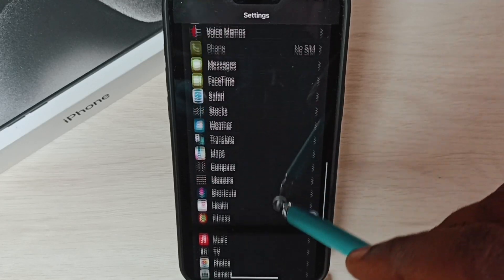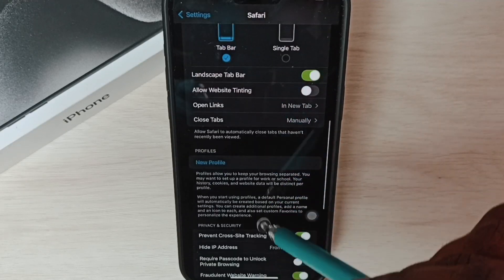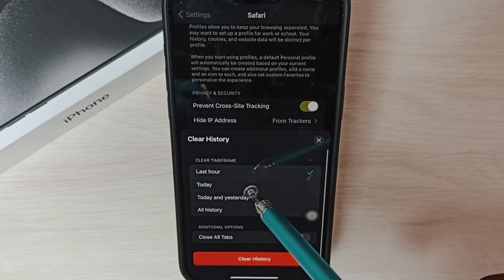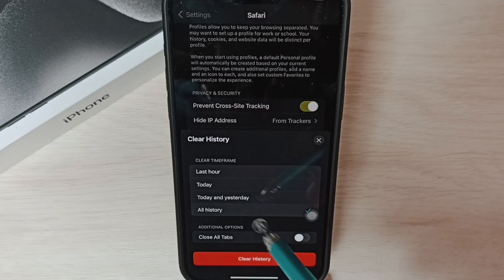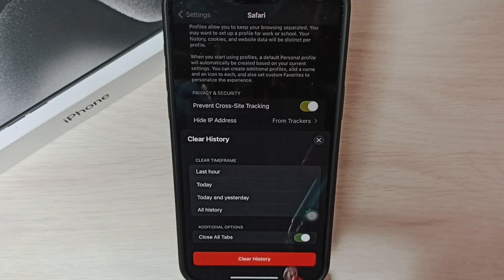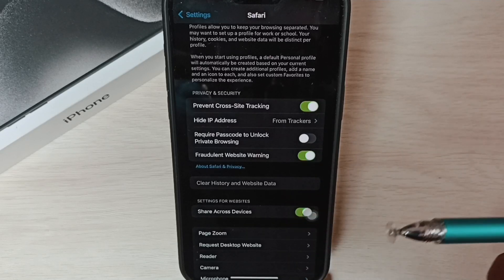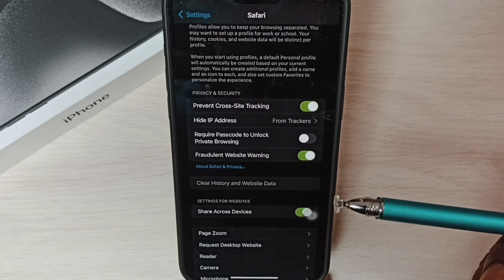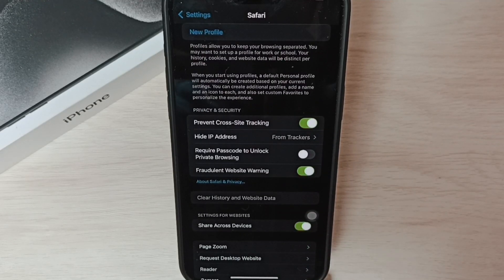iPhone 13/13 Pro Max : How to Clear Cache and Cookies on iPhone